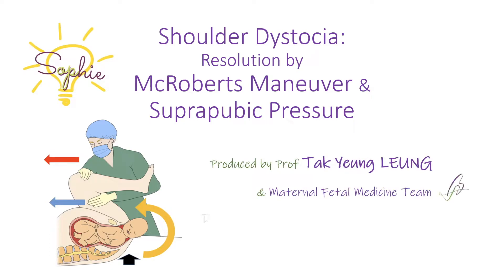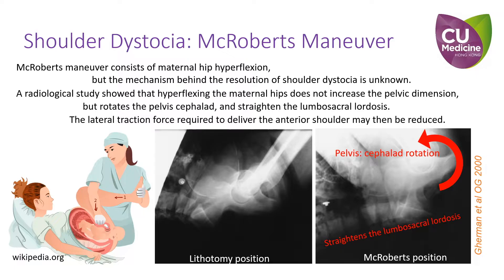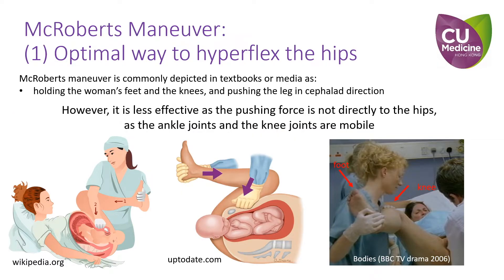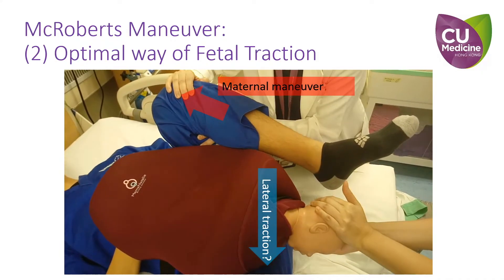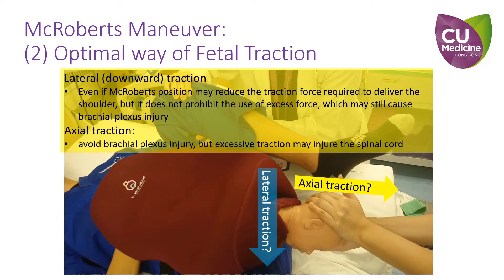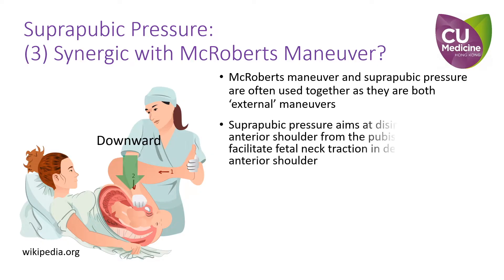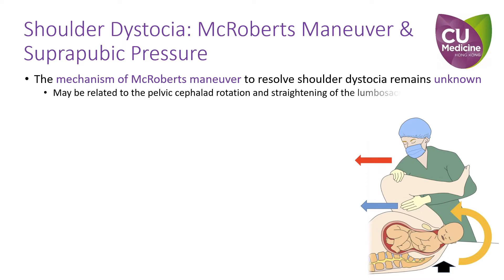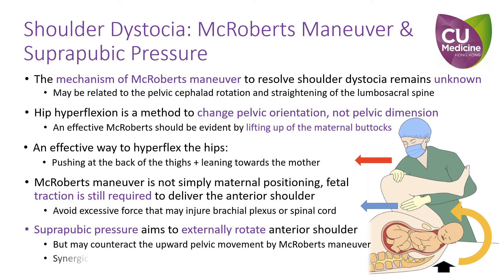Shoulder Dystocia : Resolution byMcRoberts Maneuver & Suprapubic Pressure | O&G CUHK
Shoulder Dystocia :
Resolution byMcRoberts Maneuver & Suprapubic Pressure (English)

Narrated by: Dr Hillary LEUNG (O&G CUHK)
Produced by: Prof Tak Yeung LEUNG (O&G CUHK)

This introductory video describes how McRoberts maneuver may facilitate the relief of shoulder dystocia.

To learn more about shoulder dystocia,
you are invited to join the SOPHIE course
organised by the Department of Obstetrics and Gynaecology, The Chinese University of Hong Kong.

SOPHIE is the acronym of ‘Safe Obstetric Practice for High rIsks and Emergencies’ and is also the Greek word for 'wisdom'. Our Sophie course does not only teach knowledge or skills, but most importantly, the wisdom of applying them.

Please refer to our website, Facebook, Instagram or Twitter for more details.

Wechat : wxid_orxuxvtf4b6j22